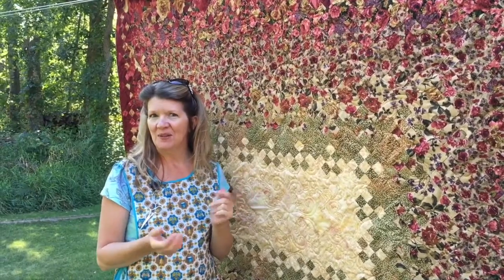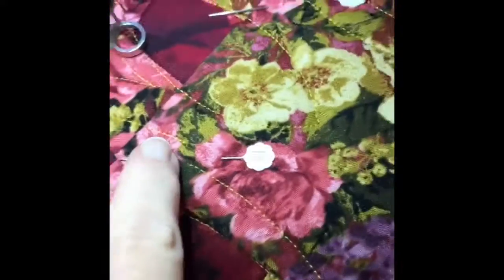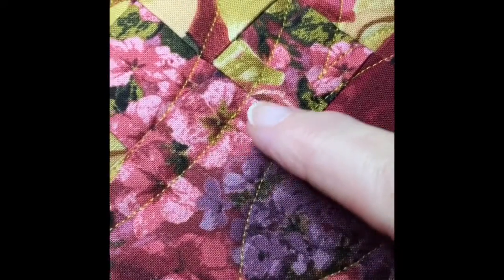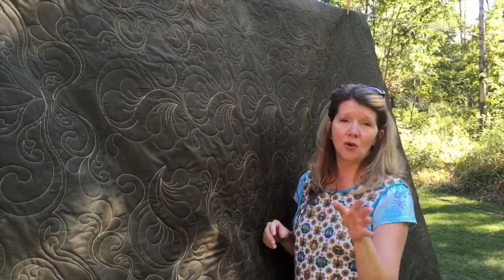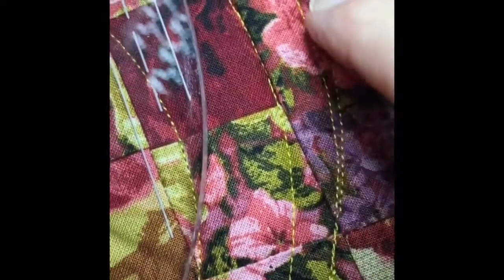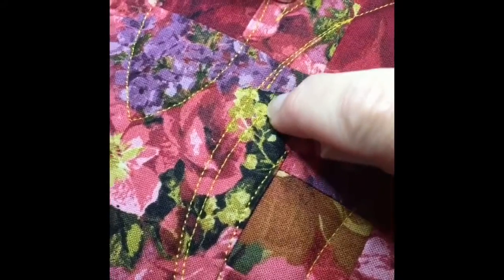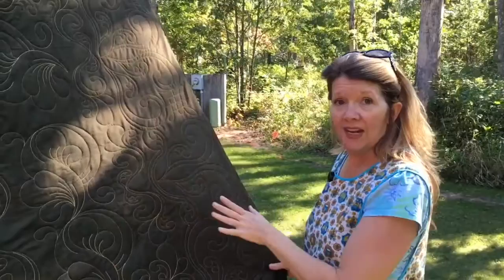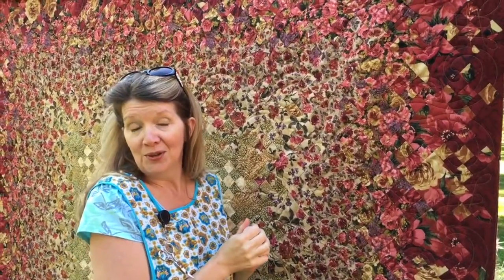How to Fix Stop & Start Point Oopsies w FMQ~Longarm Quilting Tutorial~Quick Tip Tues by SederQuilts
Computerized quilting can leave small gaps between sections. Paola Jo teaches you how to fix imperfect stop & start points with FreeMotion Quilting and rulers.